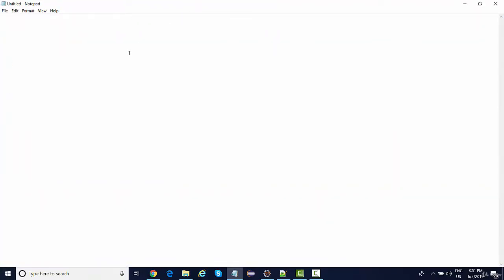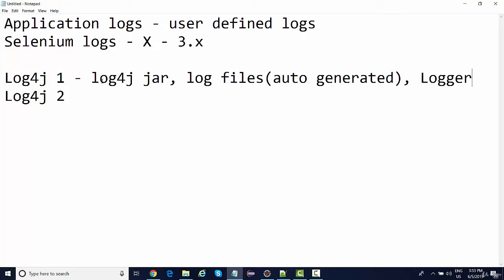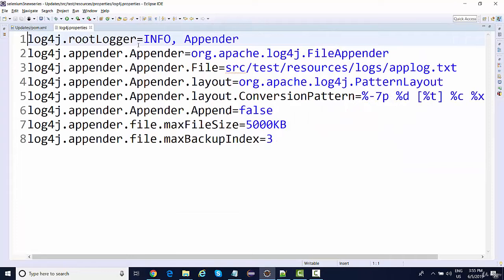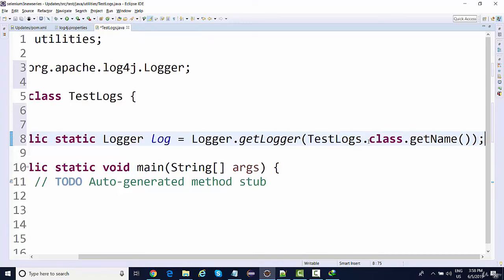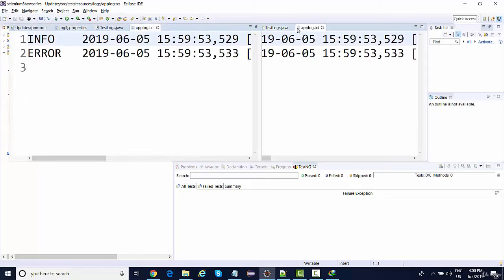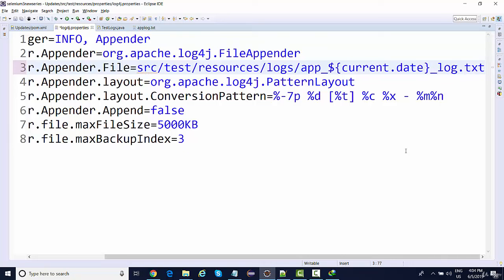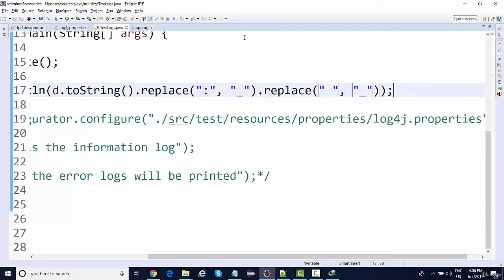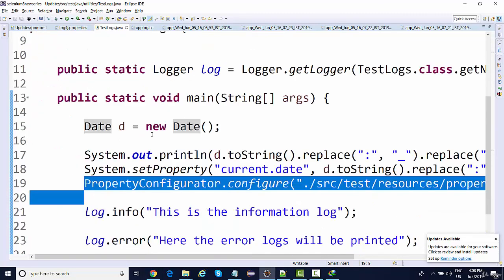2 Log4J API